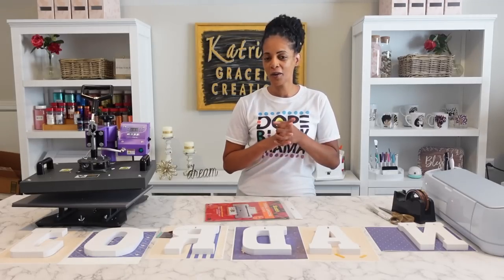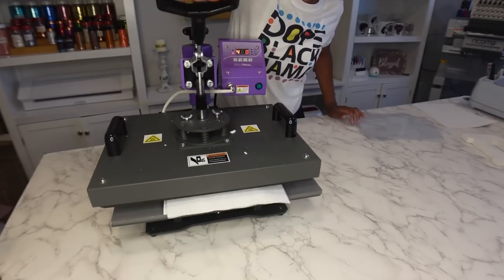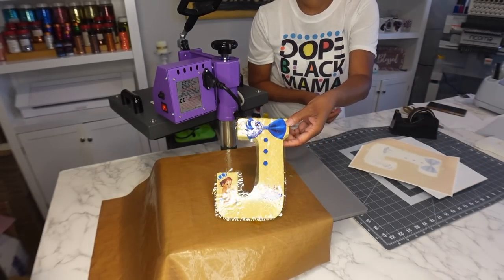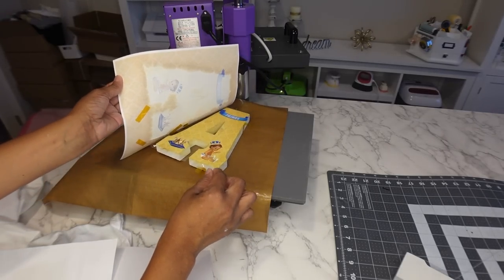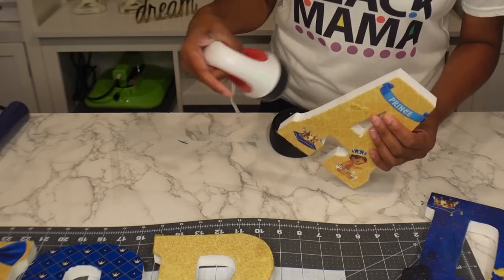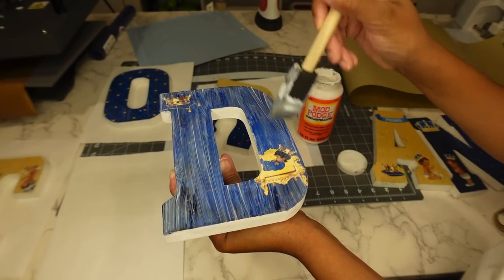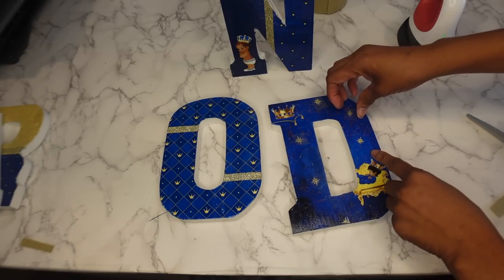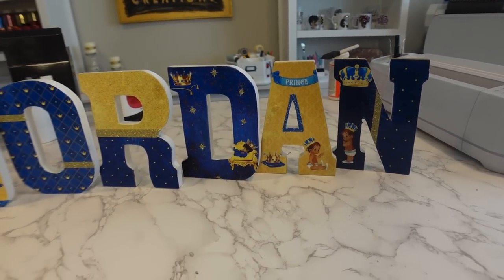How To Sublimate Wood Letters & Use Glitter HTV! Great Money Maker & Gift Idea!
Today I will show you How To Sublimate Wood Letters & Use Glitter HTV!  You can make all sorts of themed signs using this method and make great gift ideas and make money doing so.  Watch how I made this awesome Prince baby name sign!